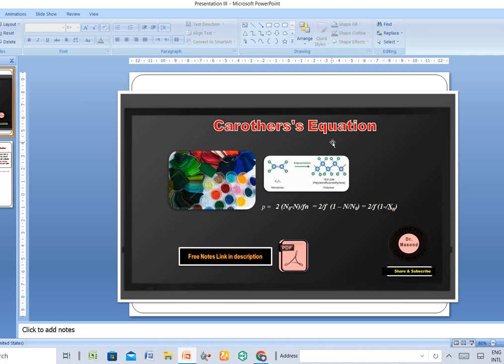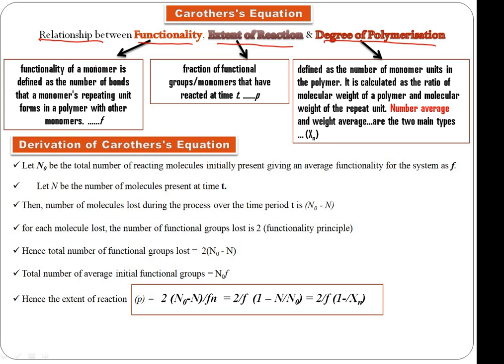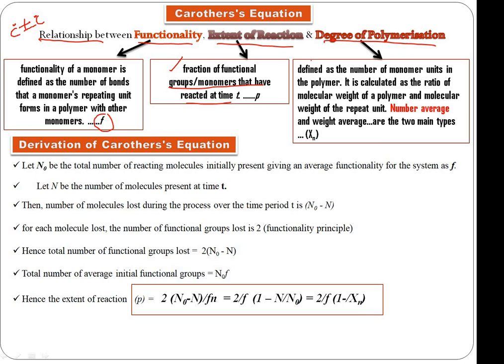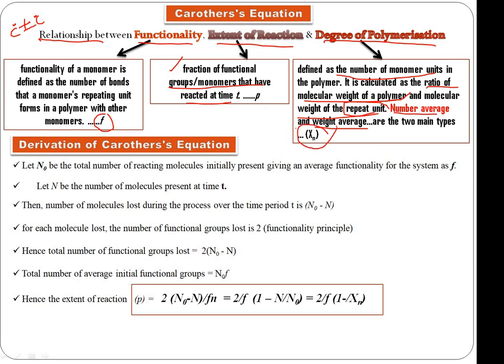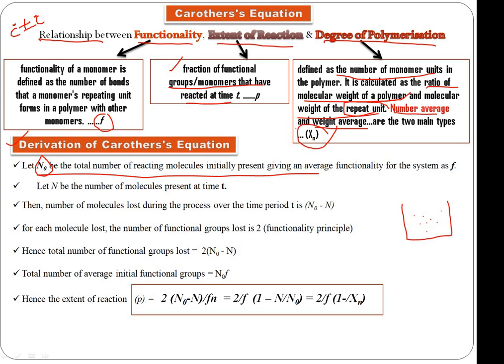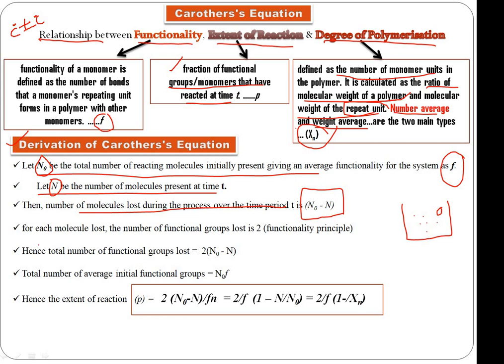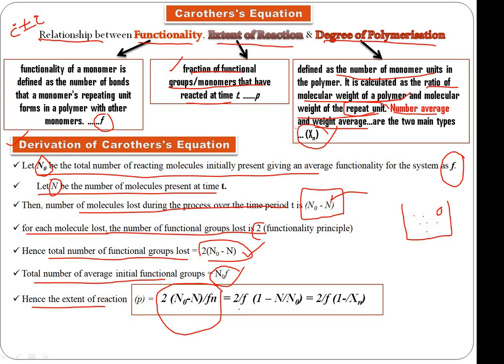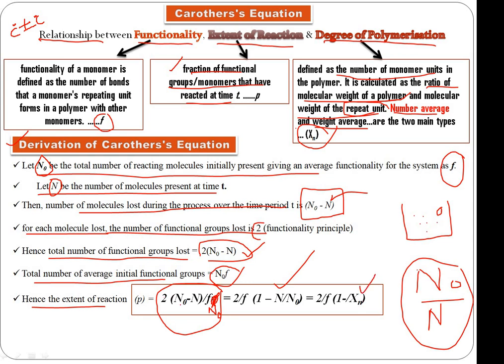Carother"s Equation I Functionality/Extent of Reaction/Degree of Polymerization I Link : description